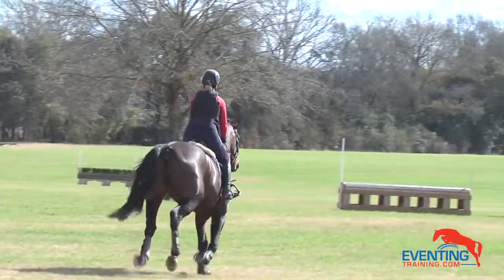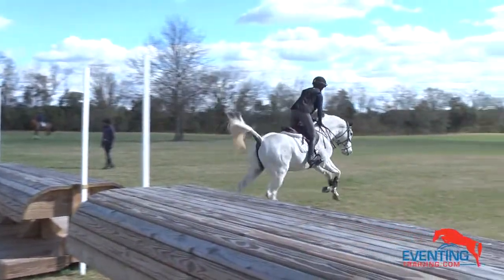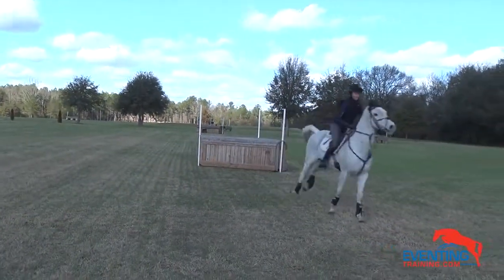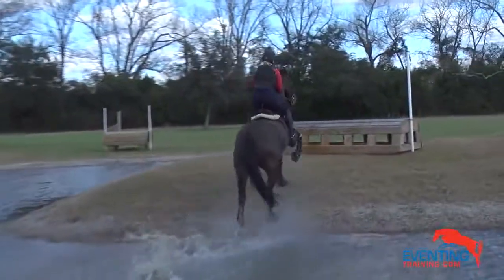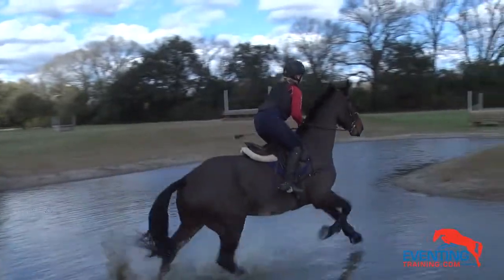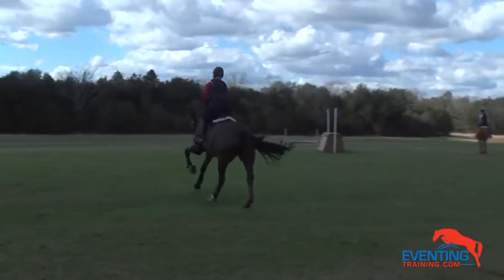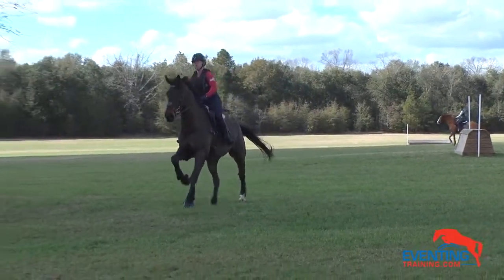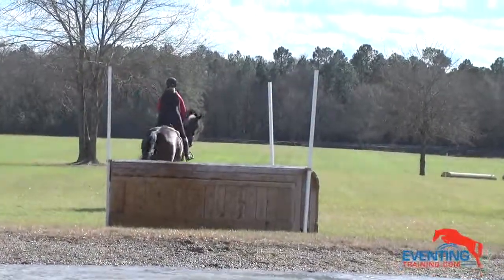Phillip Dutton - Cross Country School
Phillip Dutton, six-time Olympian and current Olympic team member, guides several horse and rider pairs through their first spring outing cross country. With an emphasis on calm rides while keeping the horse responsive to the leg, his instruction works for all levels of riders.